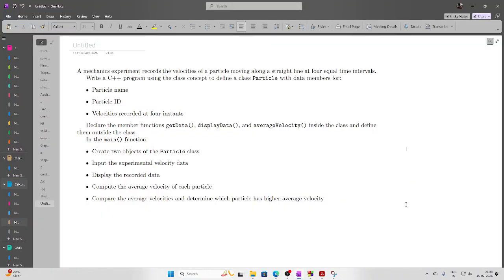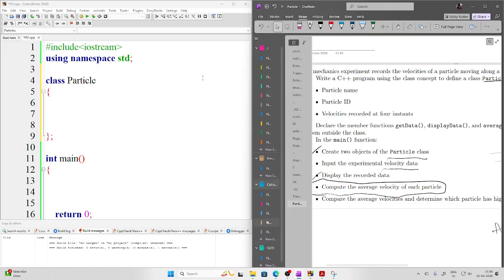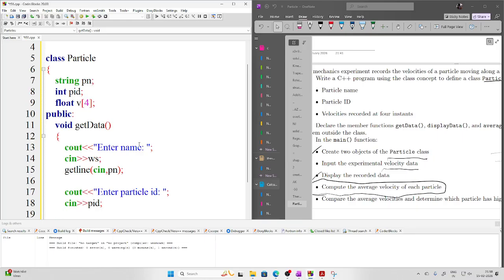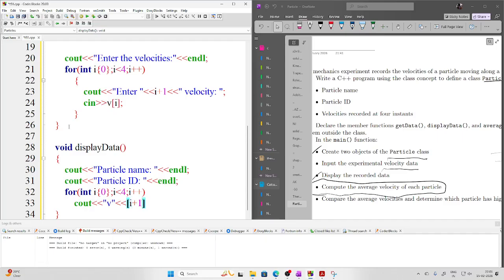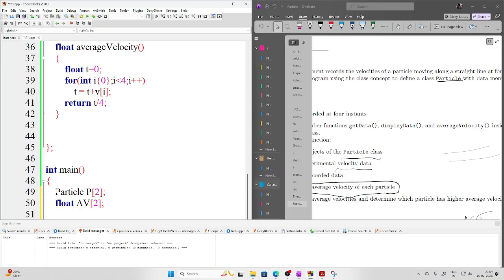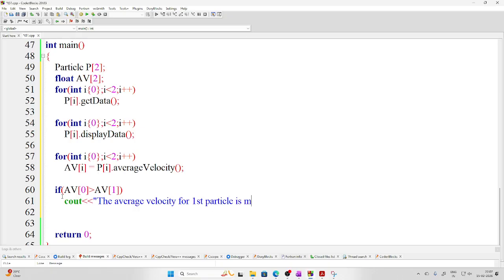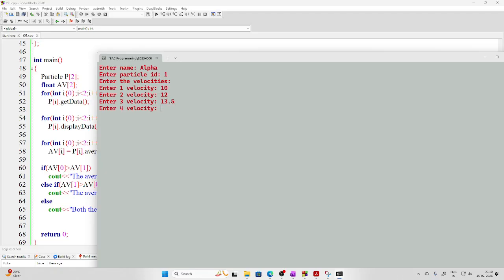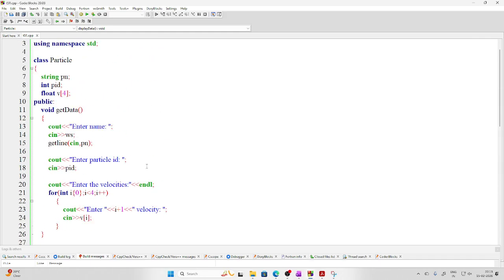Creating a class for a Particle- More on Class basics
In this lecture I have created a class called Particle to show that how one can model physics in C++.